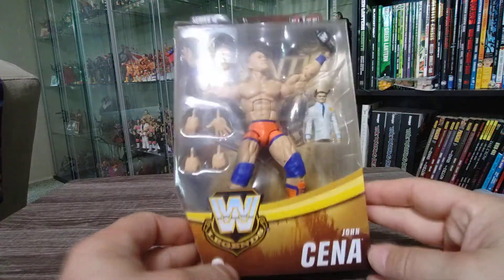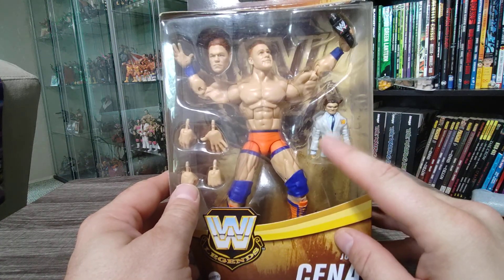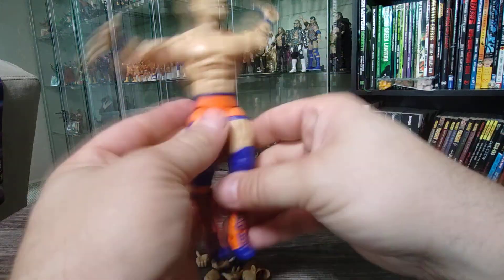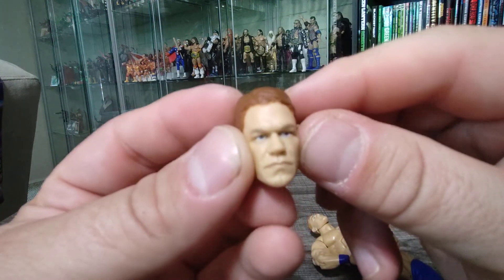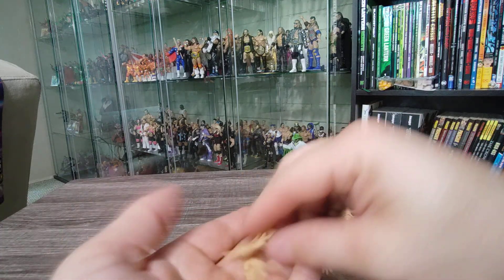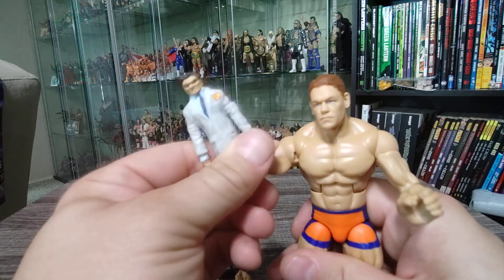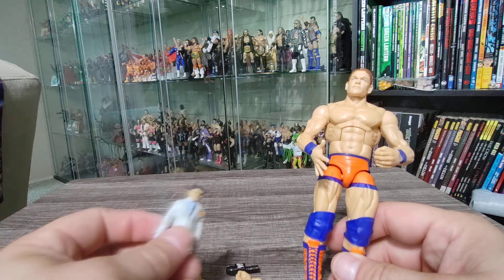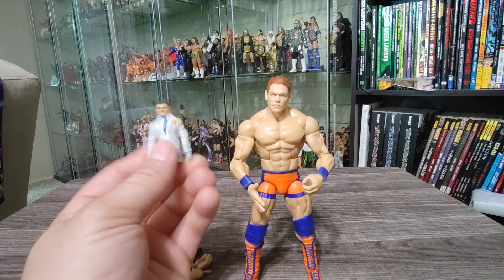can you see this legends series John Cena?!